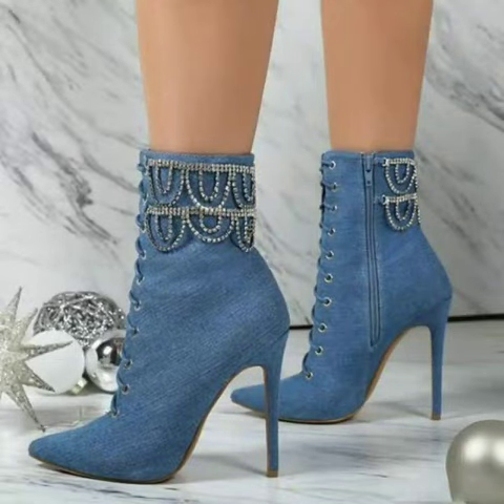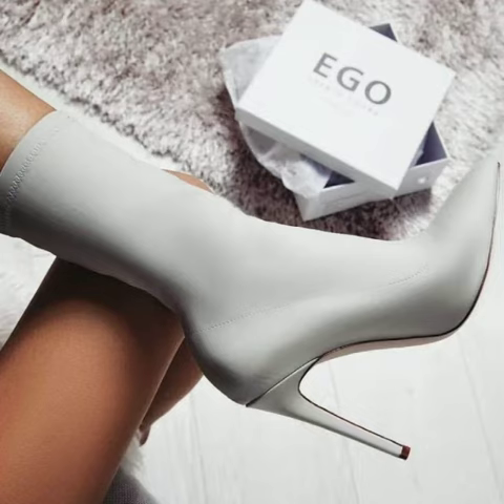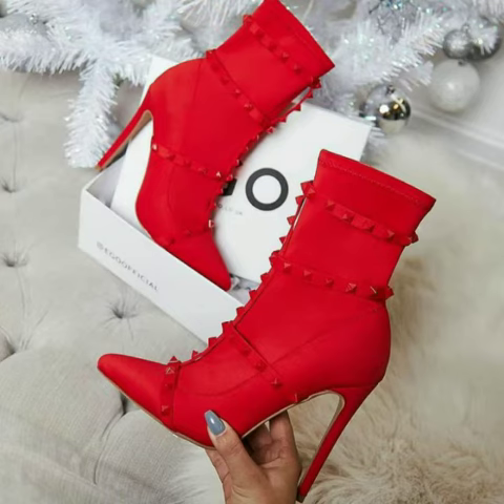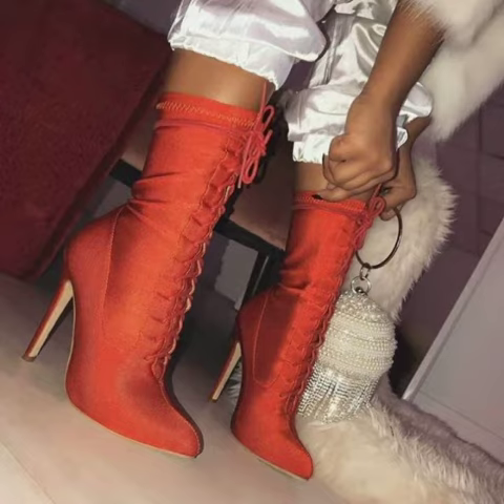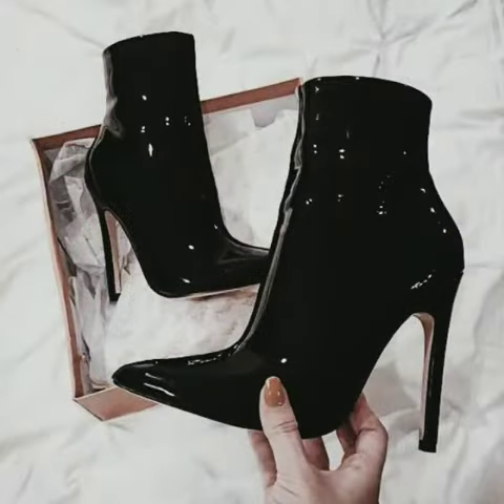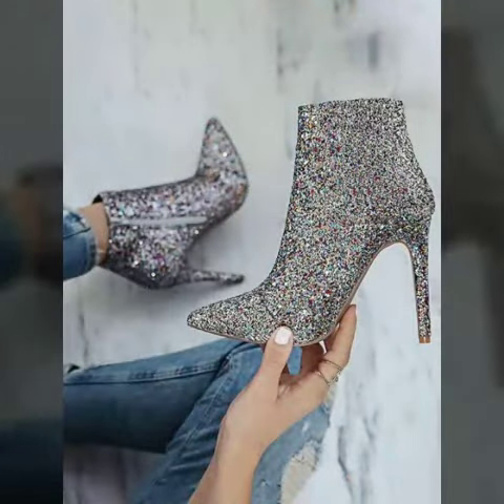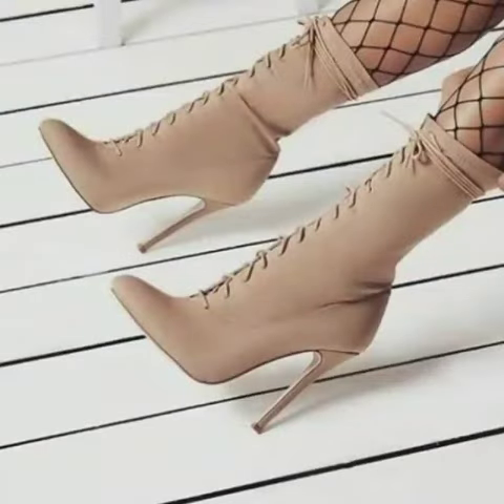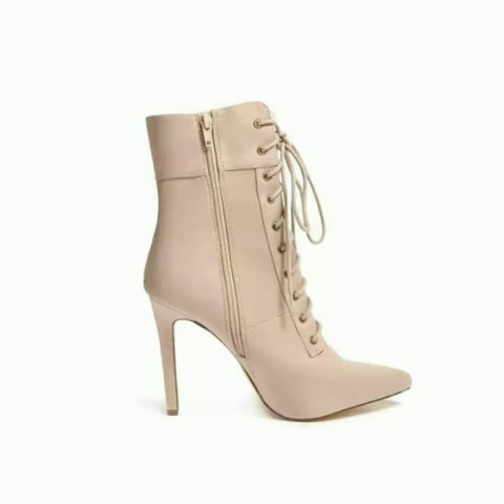high ankle boots with platform heels in real leather